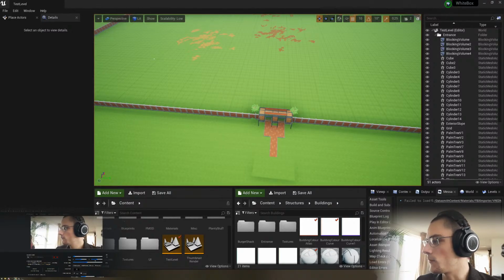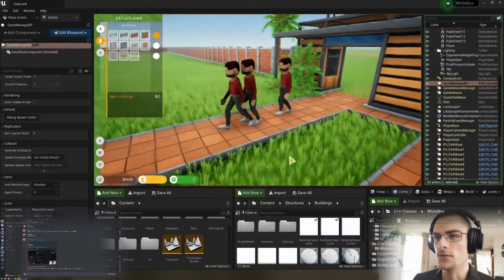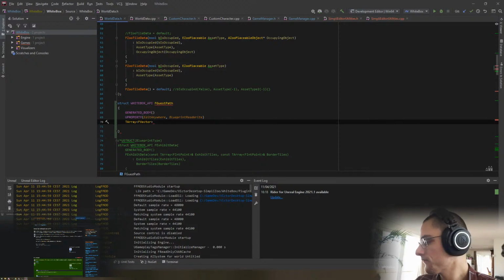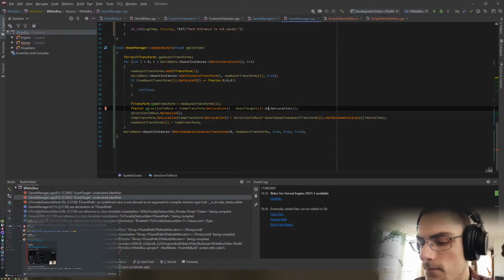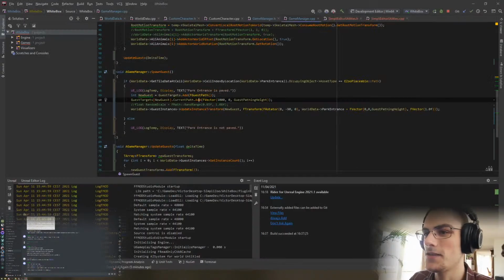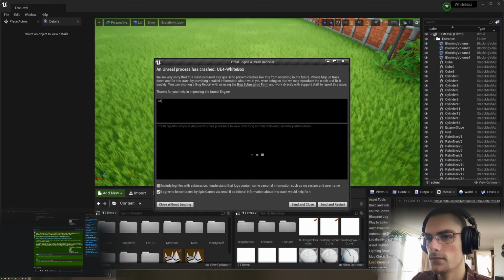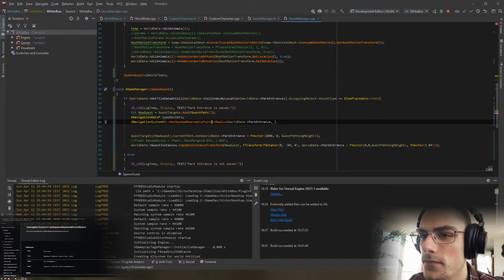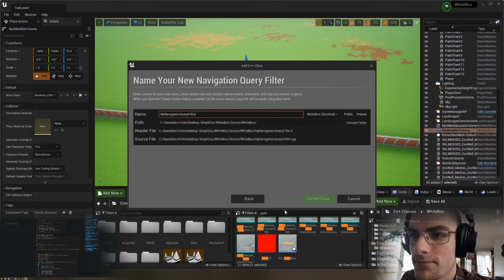Guests - SimpliZoo Development Stream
A development stream for the game SimpliZoo. Probably mostly programming, working on guest implementation!